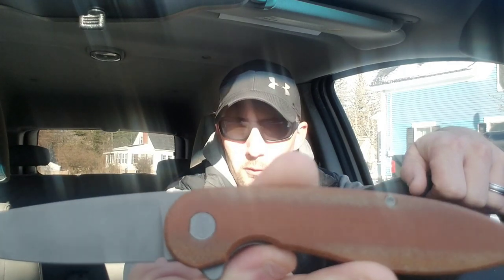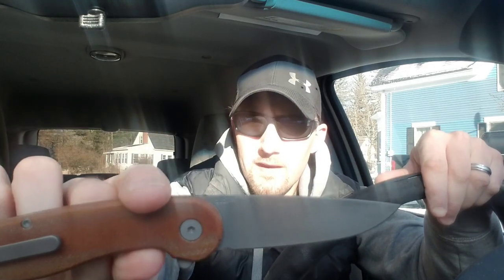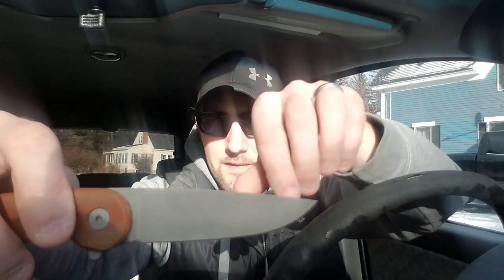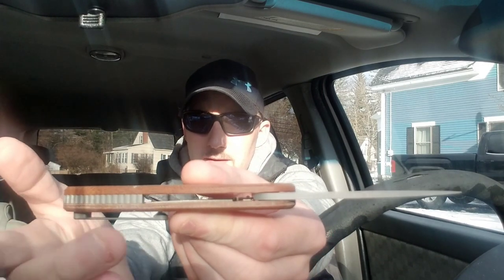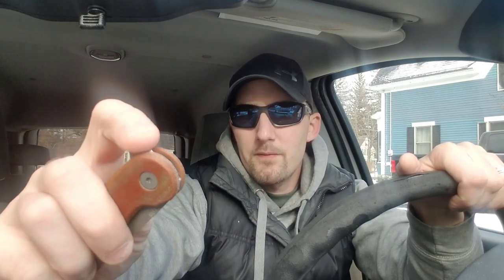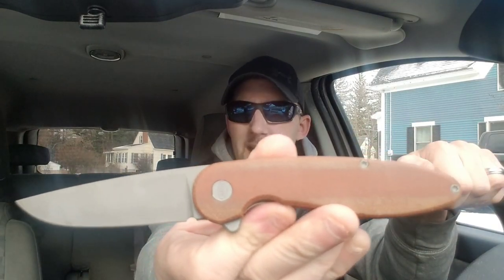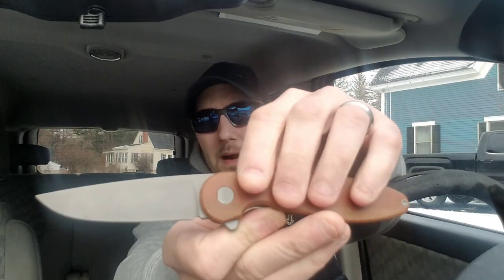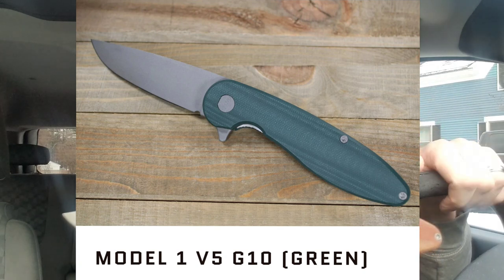American Blade Works V5. Giveaway???